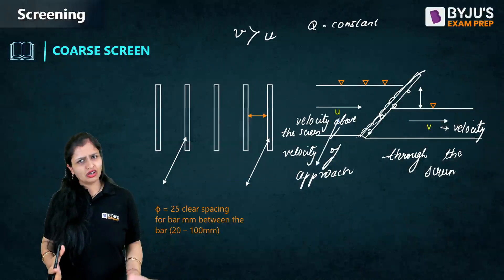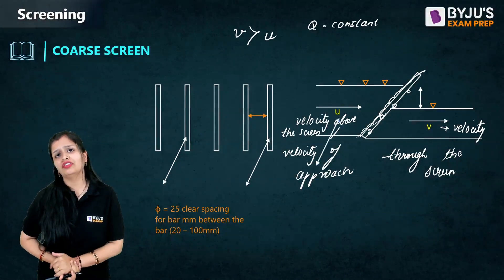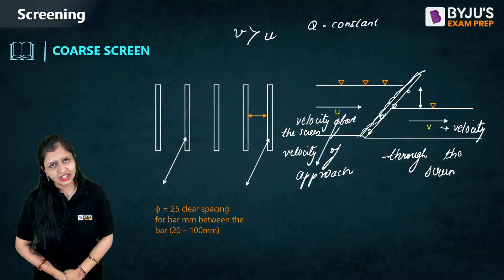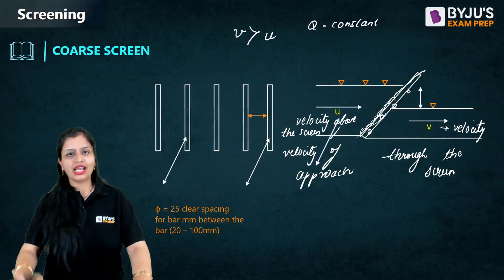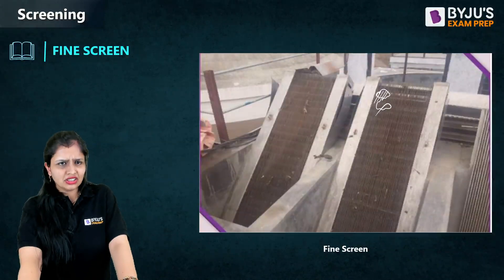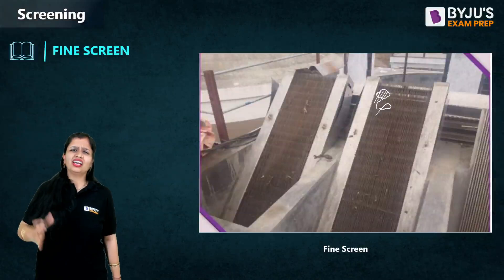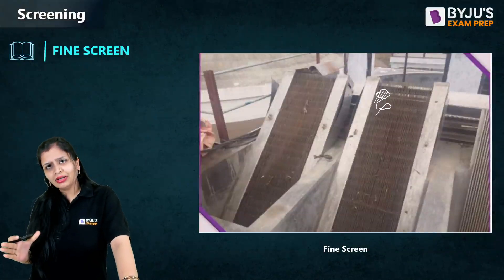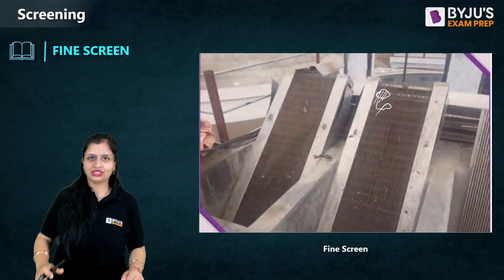What is Treatment of Water by Screening? | Environmental Engineering| GATE & ESE 2024 Civil(CE) Exam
This session explains the "What is the treatment of water by screening? " from Environmental Engineering for the GATE 2024 and ESE 2024 Civil Engineering (CE) exams.